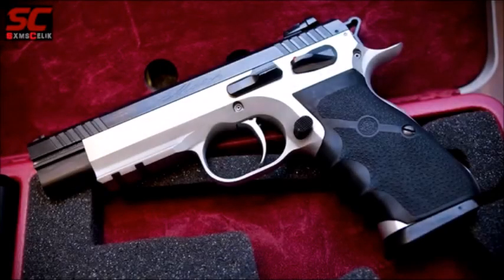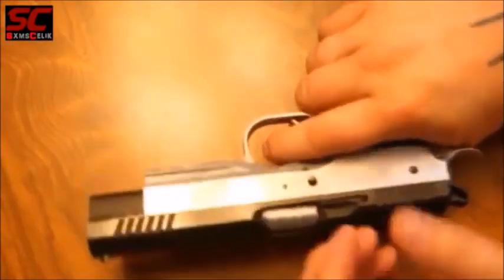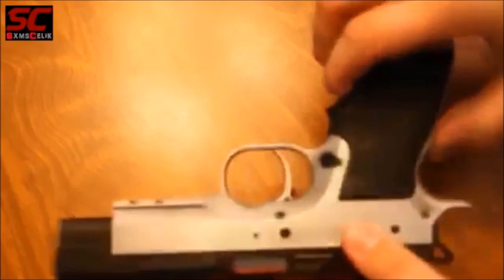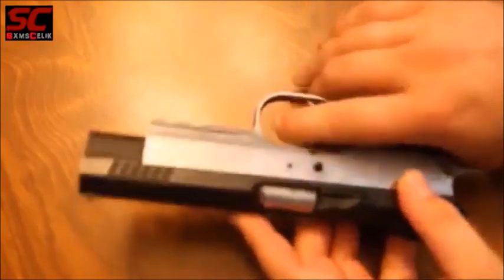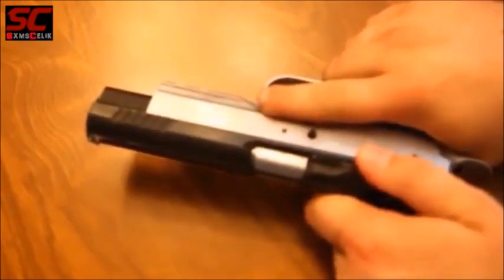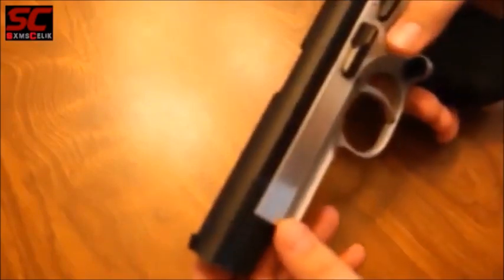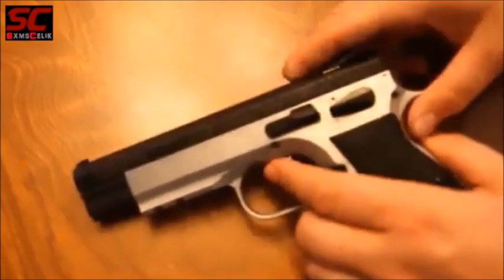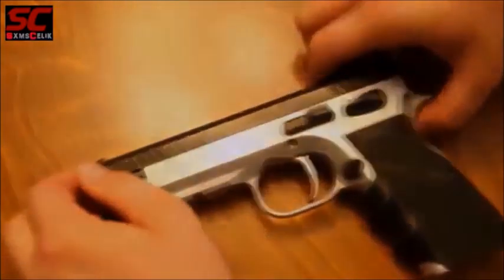16 0102 9mm 2EAA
Top 10 9mm Handguns